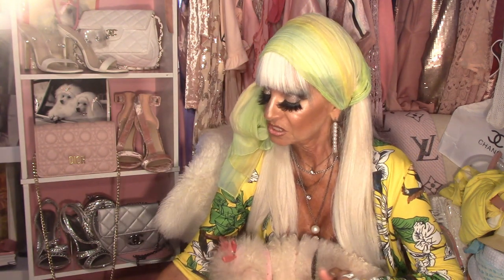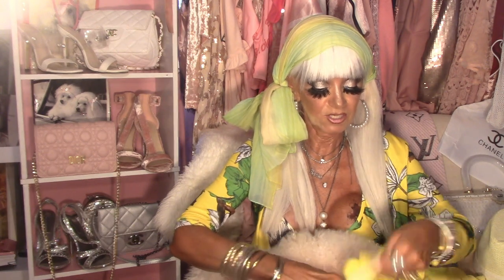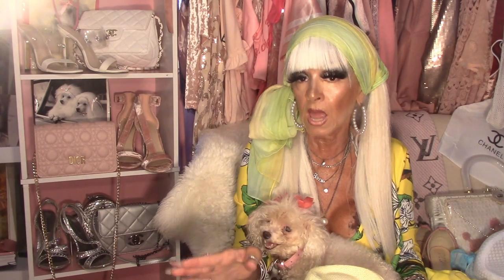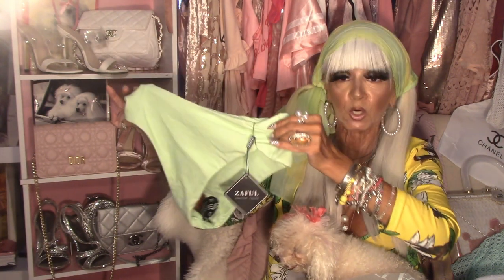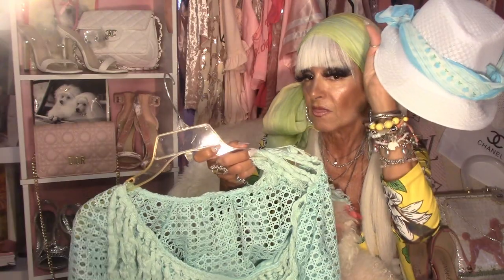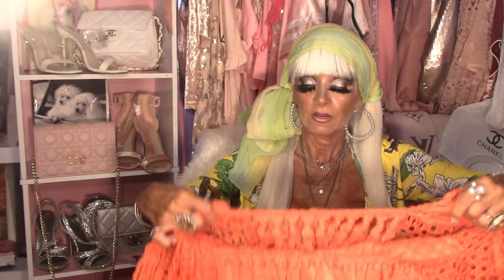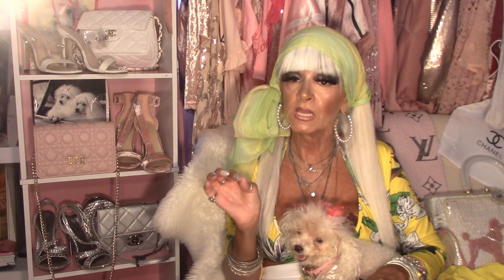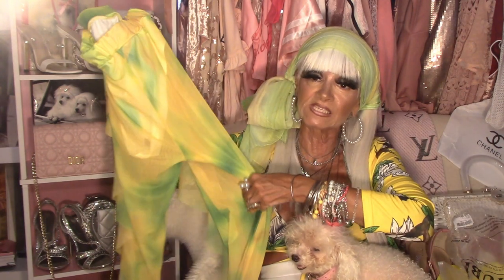AMAZON SEXY TROPICAL BIKINI HAUL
TV HOST COGNAC WELLERLANE REVIEWS HER AMAZON SEXY TROPICAL BIKINI HAUL FOR MID AUGUST END OF SUMMER!

WOMENS SEXY TASSEL COVERUP

YELLOW THREE PIECE BIKINI ENSEMBLE

Ophestin Womens Sexy Halter Sheer Bikini Ruffle Long Pants Set 2 Piece Swimsuit